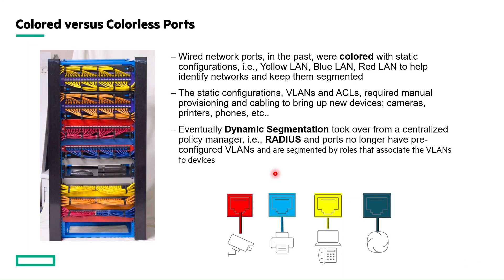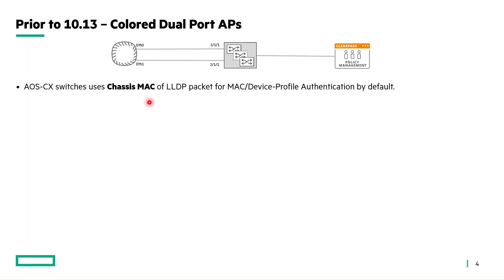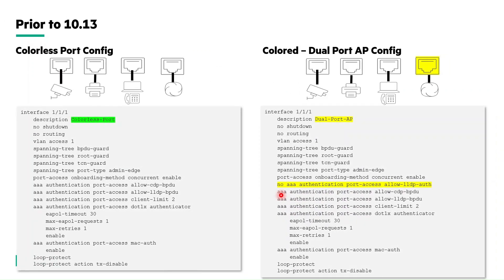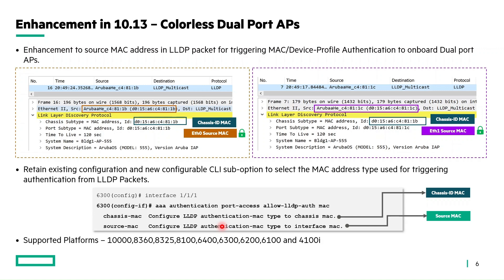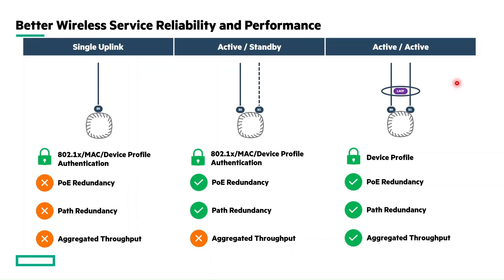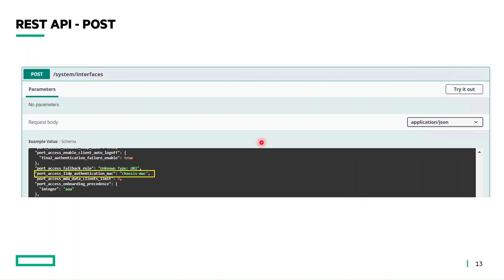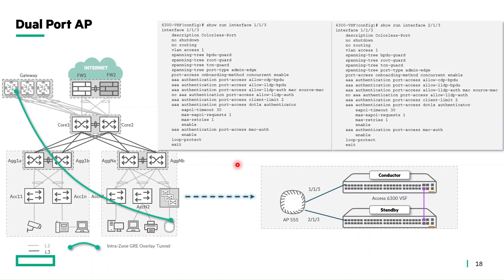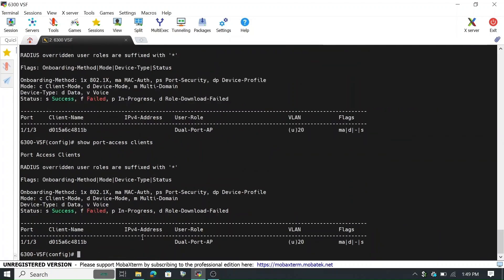AOS-CX 10.13 Release Update: Enable Colorless Port for Dual port APs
Download AOS-CX 10.13 technical presentations and resources from the HPE Aruba Networks Airheads Community:

Learn more about how HPE Aruba Networks CX and HPE Aruba Networks Central are better together: